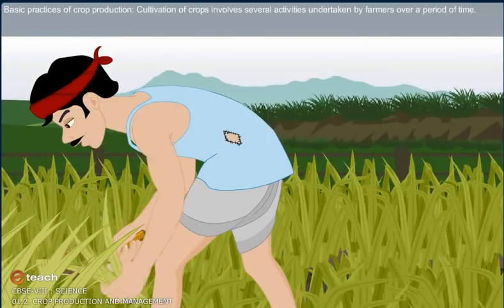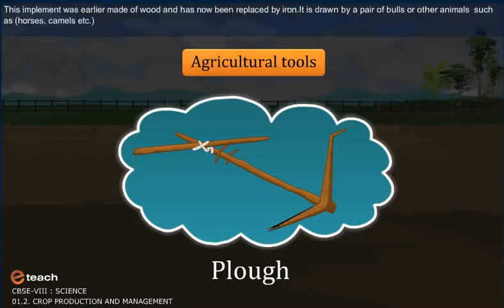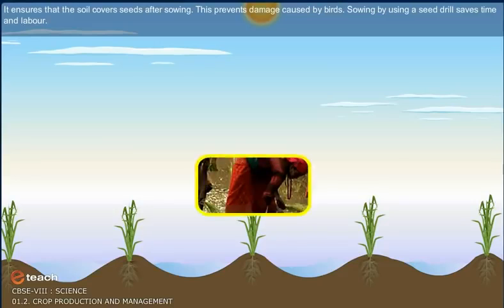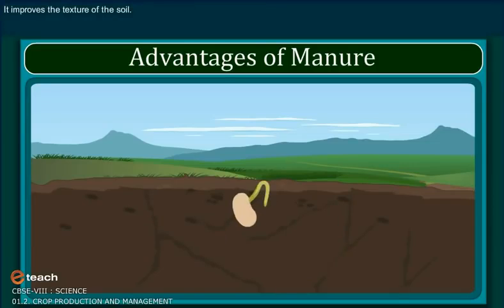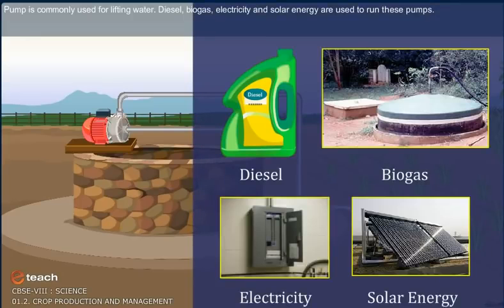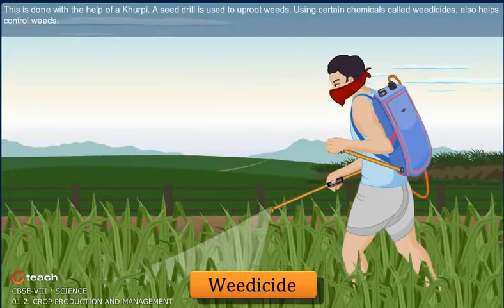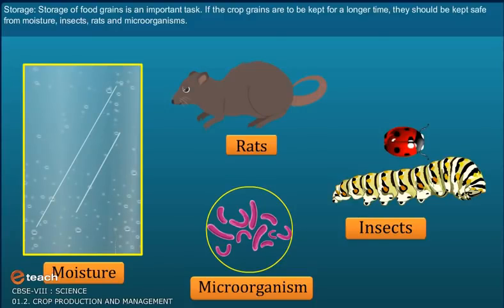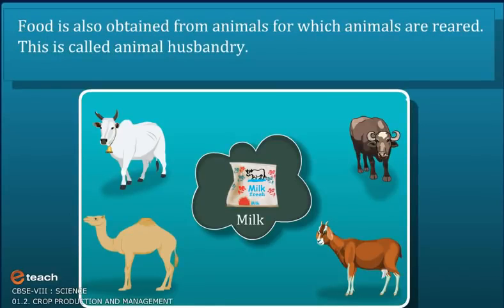CROP PRODUCTION AND MANAGEMENT | Class 8 | Iskon Educare Foundation